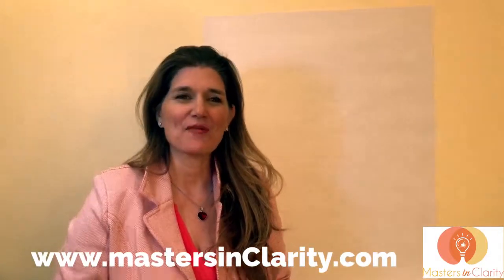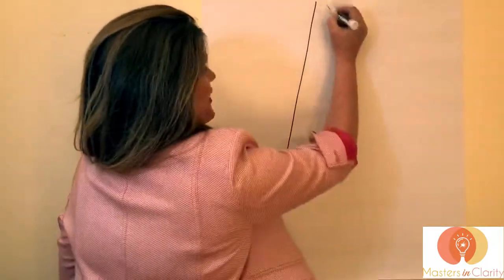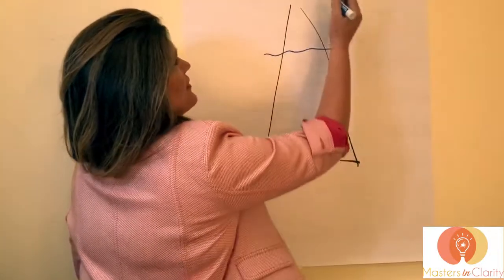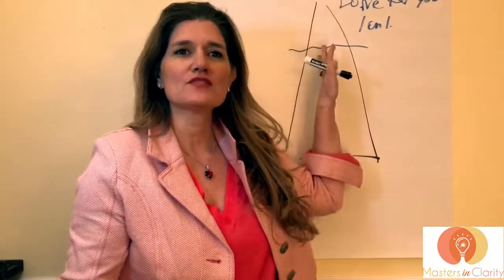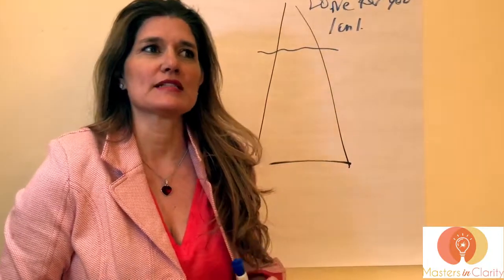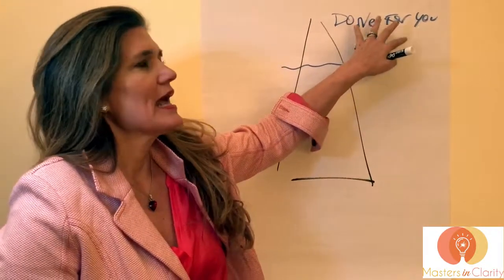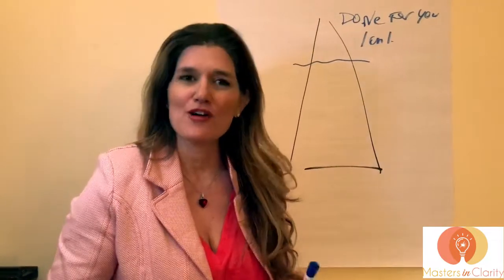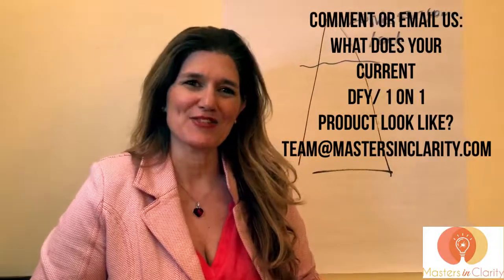3 BUSINESS MODELS to scale your business MODEL #1